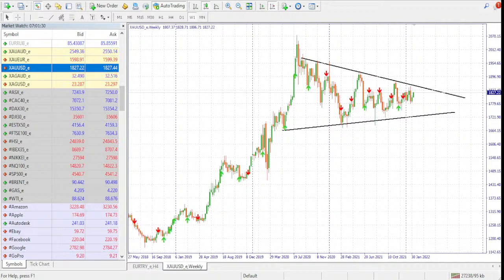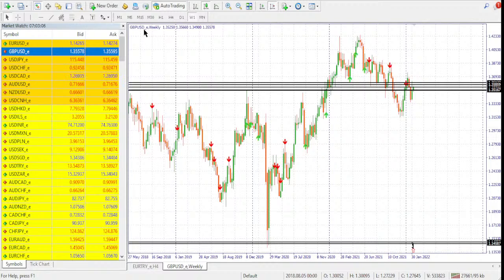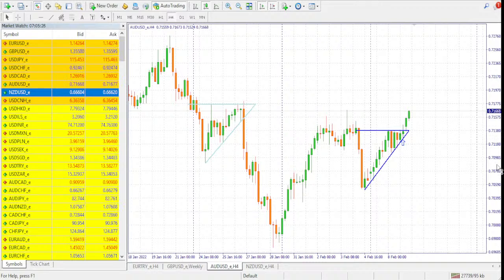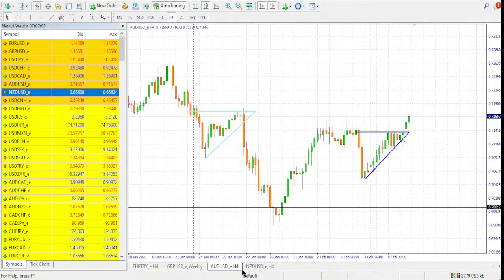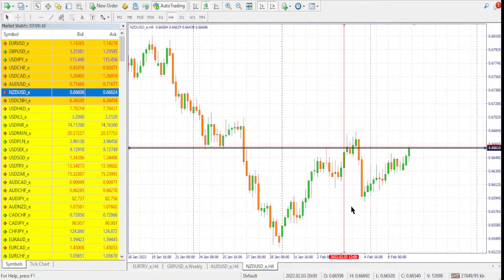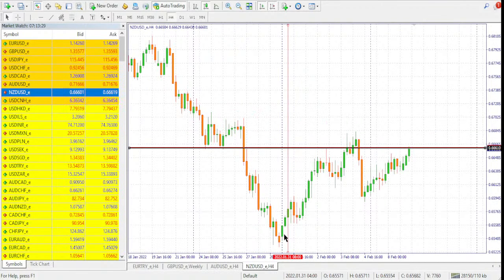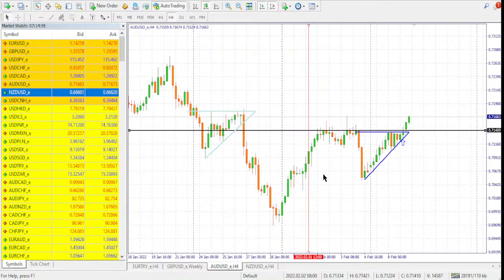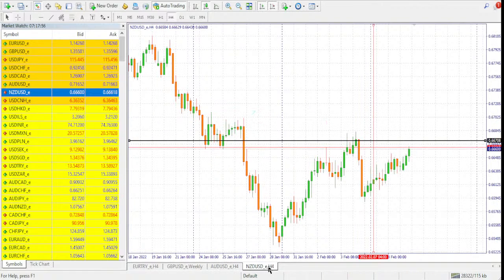How to trade currency correlation in the forex market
In this webinar, we will be building on our previous webinar on currency correlation. We'll be looking at some of the positively correlated pairs and those that are negatively correlated and how to trade them. This webinar is suitable for everyone.

1. More than 140 trading assets: perspective cryptocurrencies, stocks, indices and metals.
2. More than 13 years of stable work on the Forex market — it's the main argument for reliability and quality of our services.
3. 100% protection of every trader's interests: only licensed liquidity providers and innovative data security systems.
4. Guaranteed funds withdrawal takes in average 10 minutes.
5. 0 points — the size of spread in professional ECN accounts.
6. More than 1 000 articles on the most relevant topics in a unique trader encyclopedia "CleverFX".
7. Ultra-fast order execution without requotes — from 0.05 sec.
8. 0% — commission for deposit.
9. Up to $20 per every lot — the most profitable offer for our partners on market.